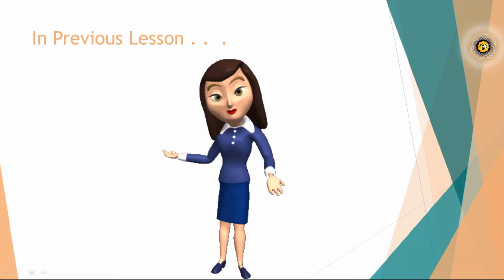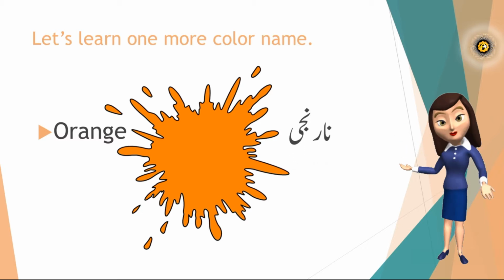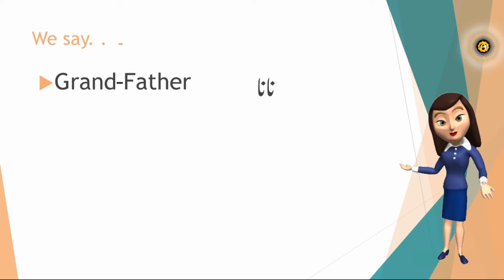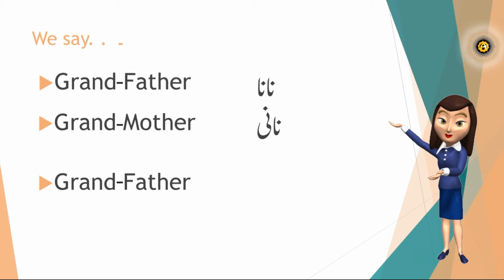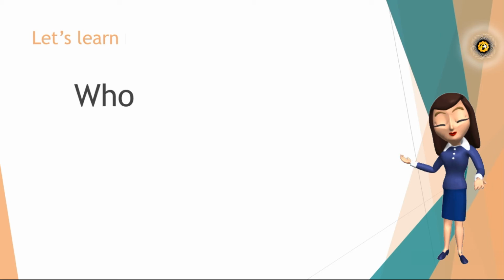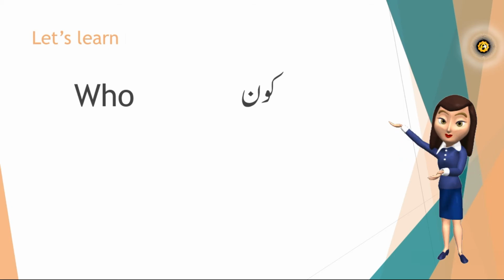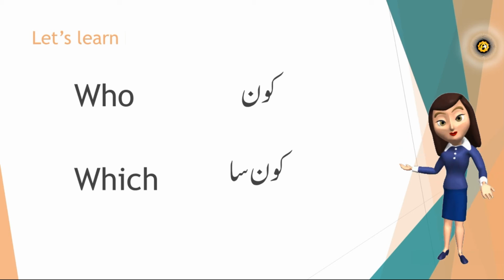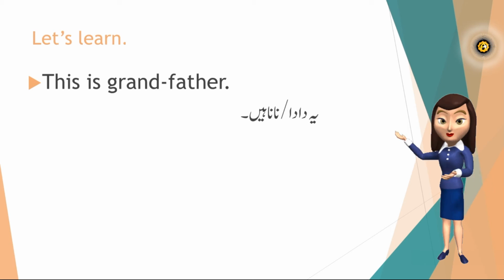Urdu Speaking lesson 29- Grand parents in Urdu- Who and Which (Beginners /Kids)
In this video, you'll learn to say Grand-father and Grand-mother  in Urdu- &-Who and Which